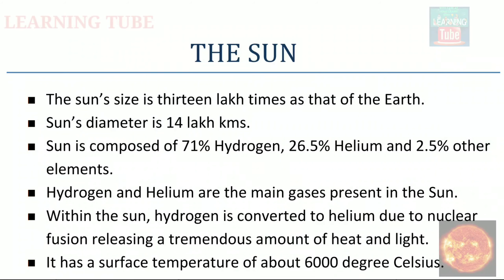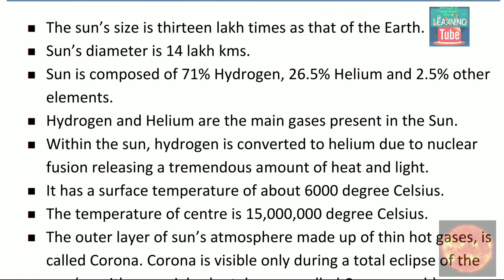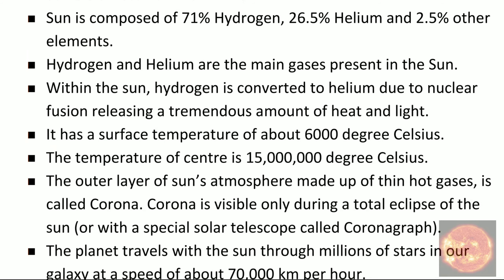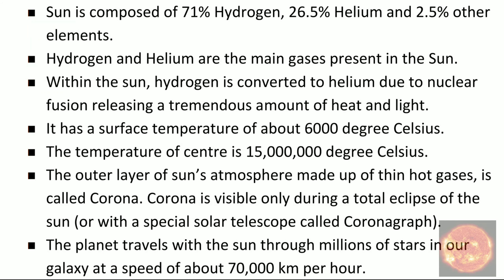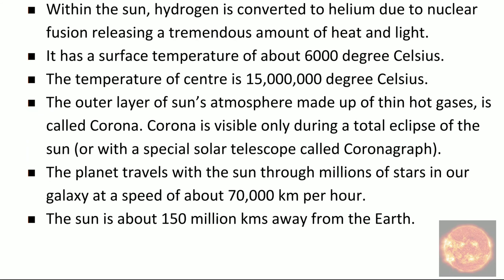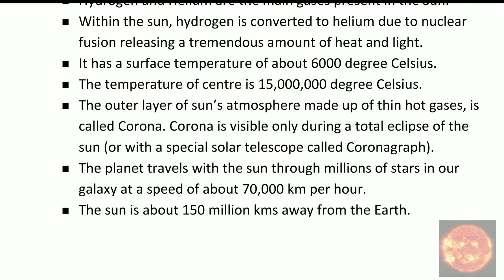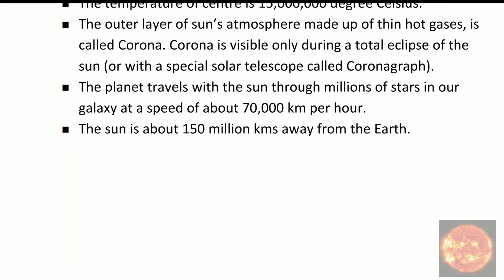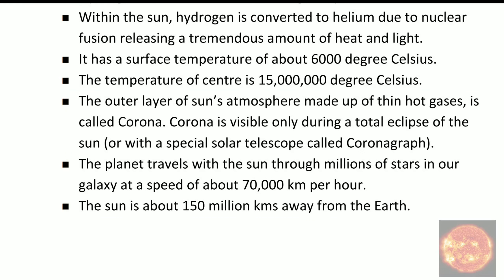IMPORTANT FACTS ABOUT SUN ! || सूरज पे कुछ फैक्ट्स। 🌞🔥💥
FACTS ABOUT SUN IN HINDI 💥🌞🔥

PLEASE

L E A R N I N G.  T U B E